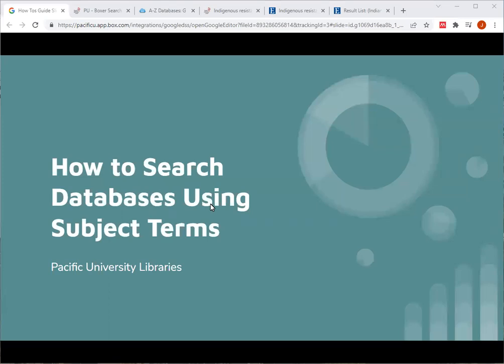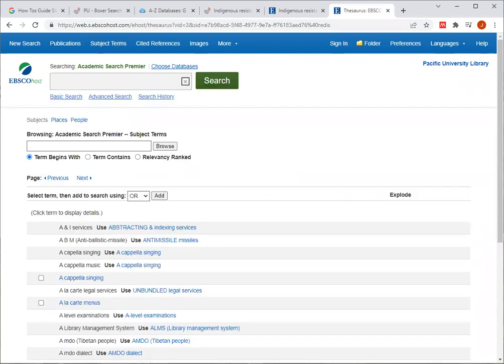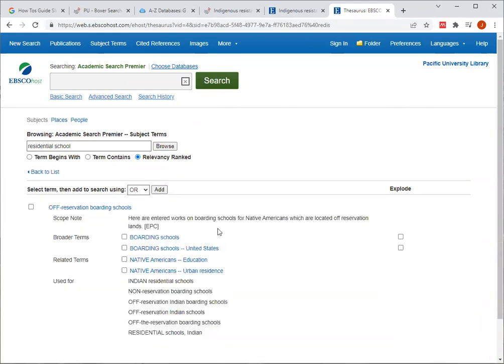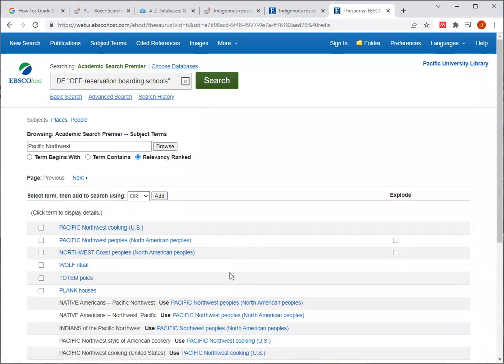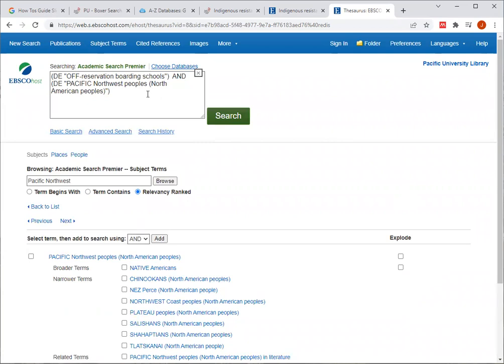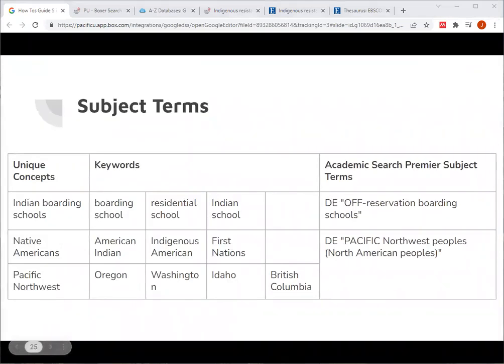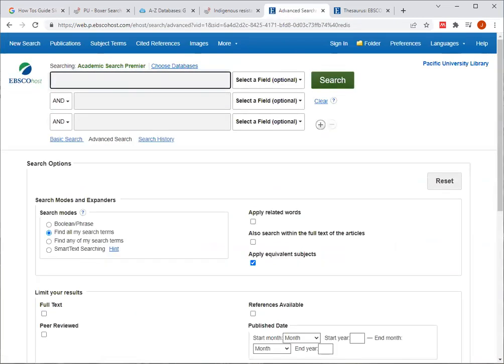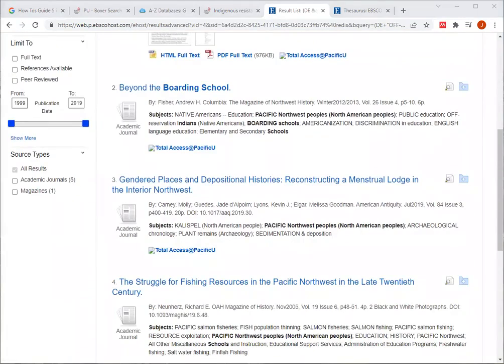How to Search Databases Using Subject Terms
Learn how to use a subject terms when searching library databases.